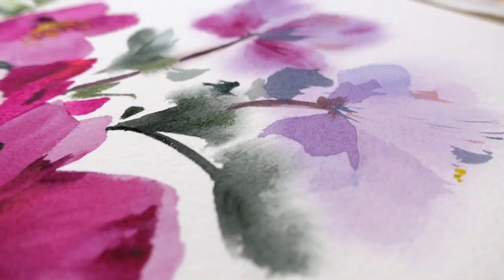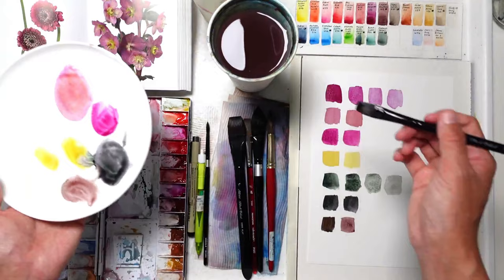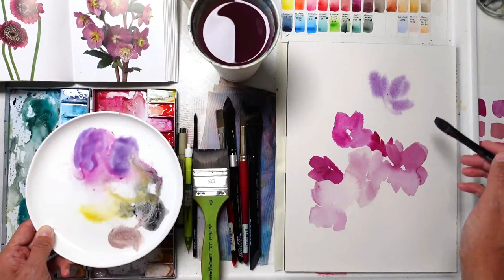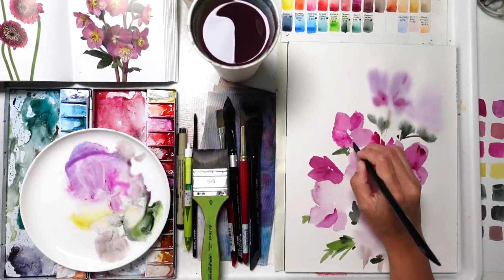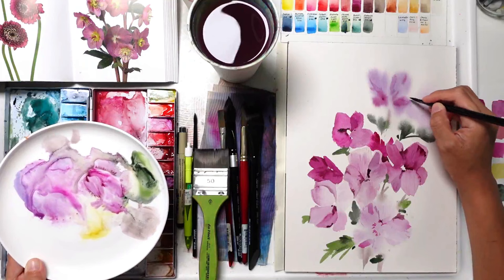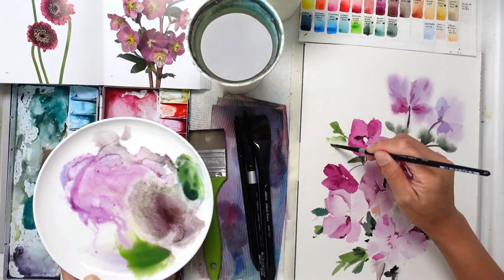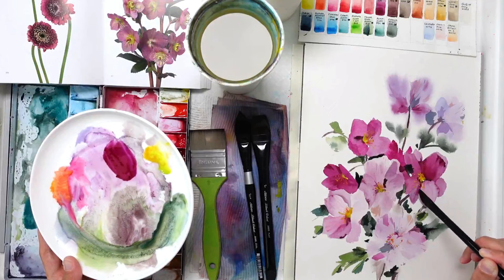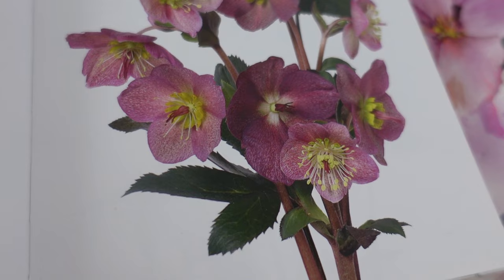Paint Hellebore Flowers in Watercolor REAL TIME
Welcome to my latest watercolor tutorial, where we will be painting beautiful Hellebore Flower from the flower color guide

In this start to finish process video, I will guide you through how to use wet in wet to paint and add layers to create depth. I offer 2 deep dive workshops on these 2 specific skills.

I have designed my workshops to focus on skills that you want to fine tune (because I value skill over demonstration alone)

Want to create art that stands out - "From Flat to Fabulous" $39

Want to feel more confident with using water in your paintings "From Blobs to Blooms" $34

Want to secret to painting loosely? Start with your brush work "No Formula Florals" $18

📌Find out the 5 things I wish I knew about watercolor to help you with curating your materials

🎨Materials Used:

🔷Paints:
Sennelier Watercolor Metal Box 12 Tube Set
Sennelier Watercolor Travel Box 8 Tube Set

🔷Other favorite colors to add on:
KISSHO GANSAI Japanese Watercolor Paint LUMI Accent 6 Colors Set

🔷Watercolor Palette:
Color Around Aluminum Watercolor Palette (20 Well)
Color Around Aluminum Watercolor Palette (26 Well)
Color Around Aluminum Watercolor Palette (30 Well)

🔷Favorite Brushes:
Flat:
Silver Brush Limited Black Velvet Square brush Size 1"
Silver Brush Limited Black Velvet Flat Brush Size ½”
Silver Brush Limited Black Velvet round brush size 6
Silver Black Velvet round brush oval 1” (cat’s tongue)
Silver Brush Limited Black Velvet Basic Watercolor Set, Set of 3 Brushes, Round Size 6, 12 and Square Wash Size 1

🔷Paper: Arches 100% Cotton, Cold Pressed Watercolor Paper block

🔷Recording Set Up:
Camera for recording: Sony ZV-1 Compact 4K HD Camera

Camera overhead mount (1+2+3) :
1. Elgato Master Mount L - Premium Desk Clamp with Pole extendable up to 125cm/49in
2. Elgato Flex Arm L, Premium 4-Section Articulated Arm
3. Manfrotto Smartphone Clamp, Pro Version (MCPIXI) , Black

Camera Side Angle Mount
Manfrotto 244 Variable Friction Magic Arm with Camera Bracket

Lighting: Godox ES45 E-Sports LED Light

Microphone for voice overs, Blue Yeti USB Mic

Microphone for camera recording: Rode Wireless GO II Dual Channel Wireless Microphone System

Timestamps
0:00 Introduction
1:42 Look at reference photo
2:38 Supplies and Set up
3:52 Pre-wet paper and color mixing
5:24 Painting first layer first stalk
7:24 Painting first layer Second stalk
9:45 Adding stems
17:00  - Painting 3rd sprig
18:20 - Adding 2nd layer
21:30 - Ending notes